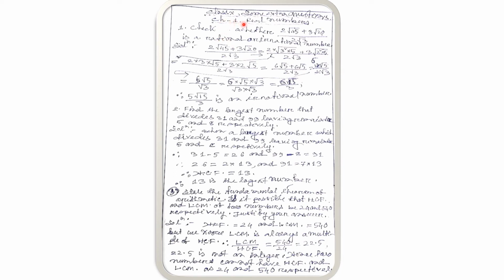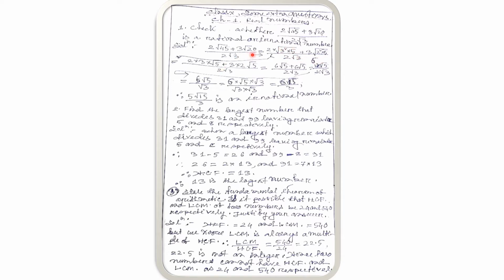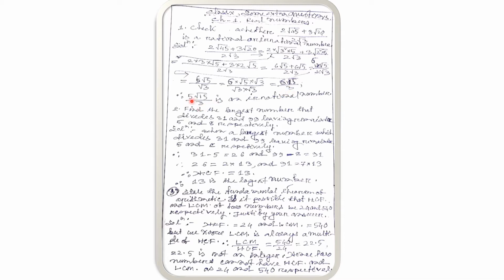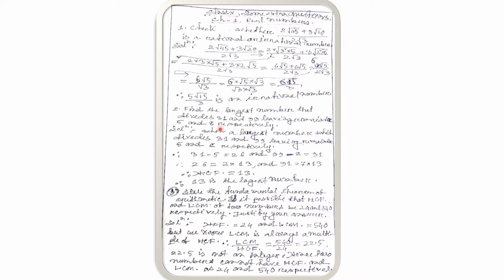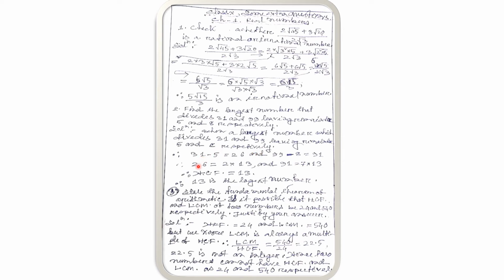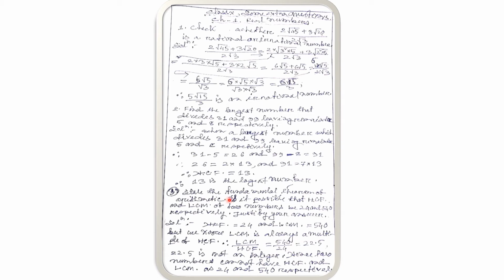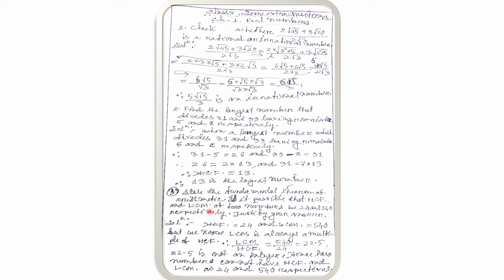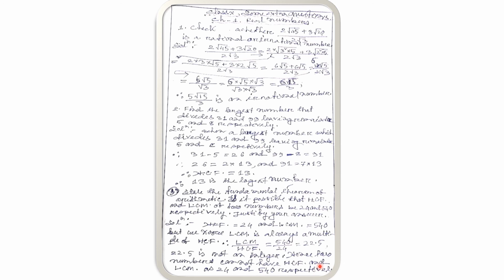class 10, ch 1, board quetioons a